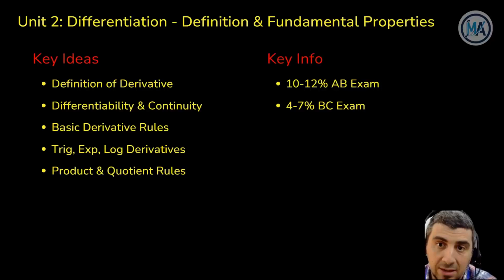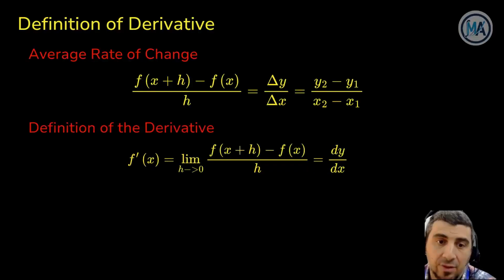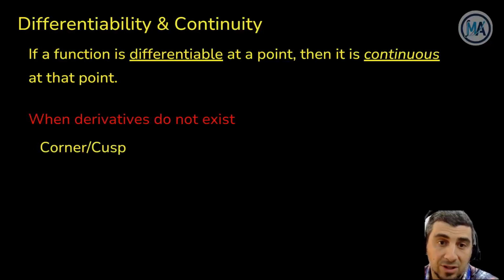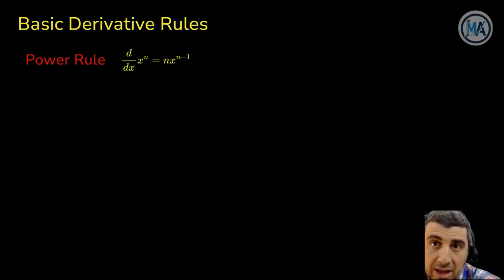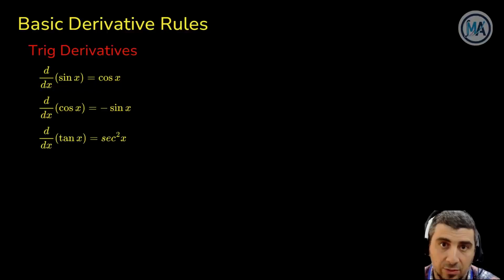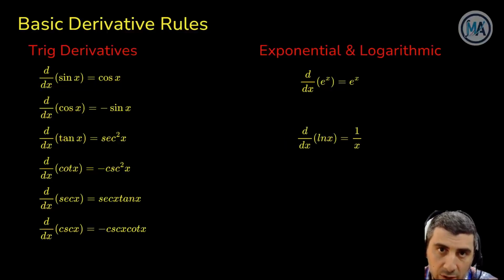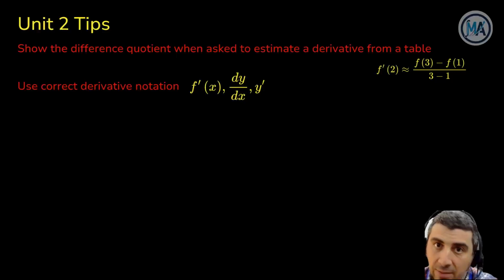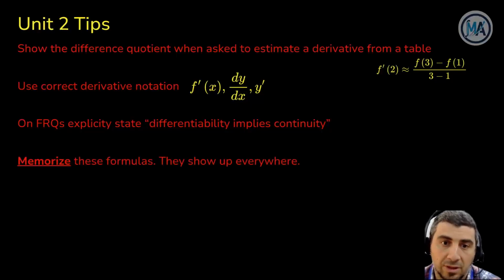🚨AP Calculus AB & BC Unit 2 Everything You MUST Know 2026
AP Calculus Unit 2 Review: Differentiation (AB & BC)

In this video, we cover everything you need to know for AP Calculus Unit 2: Differentiation, aligned with the College Board AP Calculus AB and BC Course and Exam Description.

This overview video walks through all the important concepts and formulas you'll need to know from Unit 2.

📌 Topics Covered in This Video:

Differentiability & Continuity
Basic Derivative Rules
Trig, Exp, Log Derivatives
Product & Quotient Rules

🎯 Perfect for:

AP exam prep in April and May

AP exam reminders and common mistakes
Review Problems (MCQ & FRQ)
Unit 2 Lessons

🧠 This video is ideal if you’re looking for a clear, structured overview of the fundamental definition and properties of differentiation, whether you’re reviewing before a test or building conceptual understanding for the AP exam.

This video supports AP Calculus courses taught in U.S. high schools and follows the official College Board AP curriculum.

Chapters

0:00 Introduction/Exam Info